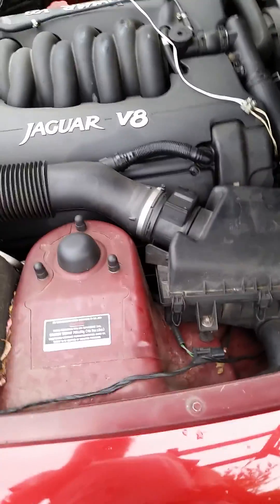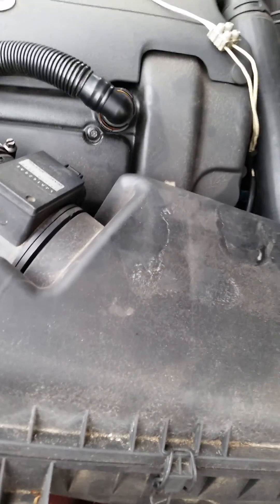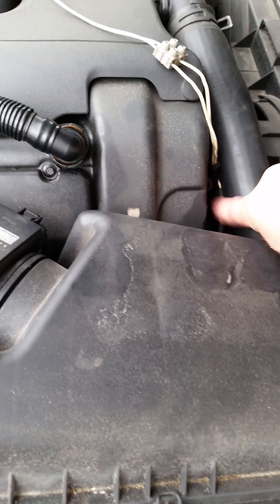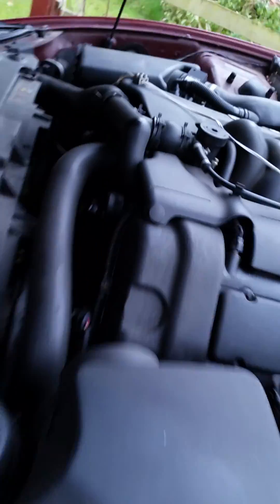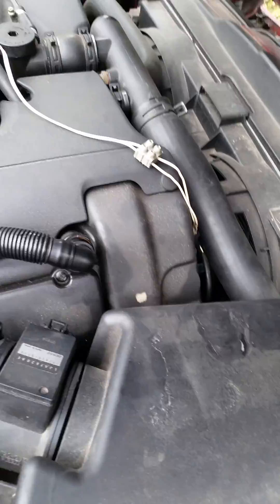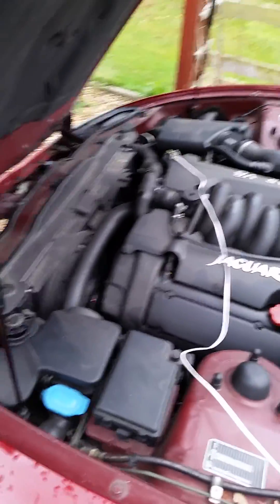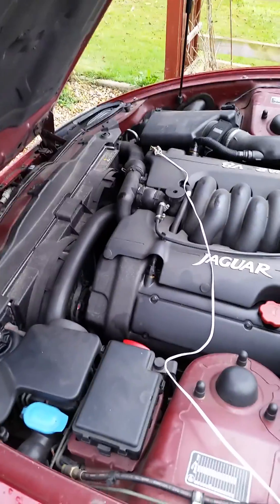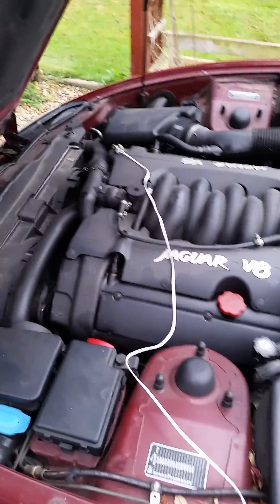Jaguar XK8 engine knock vvt test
Testing an AJ26 vvt hub